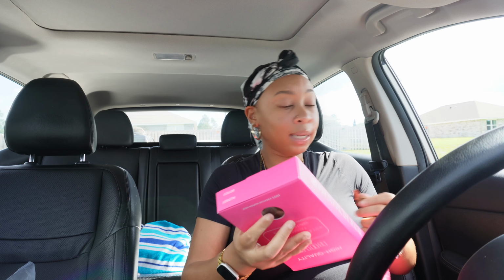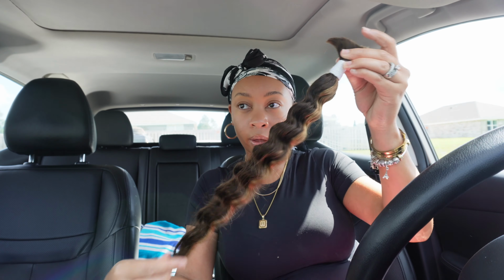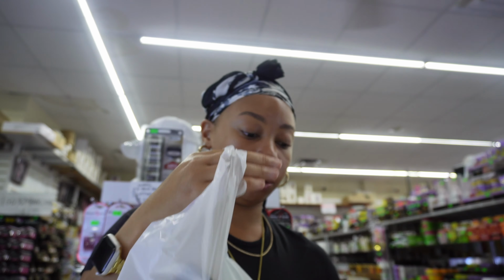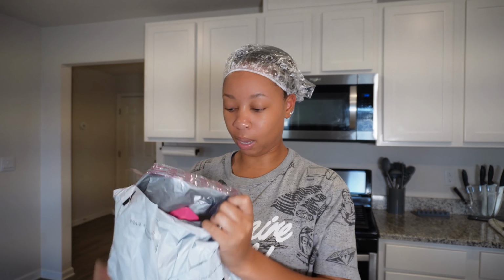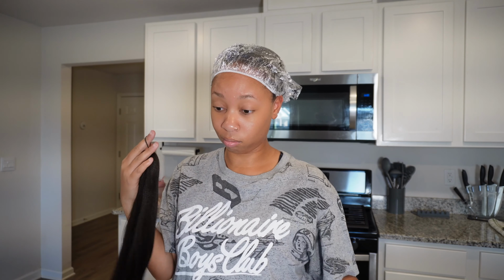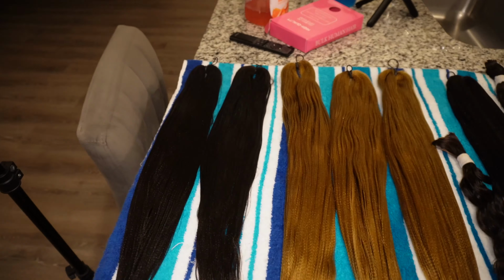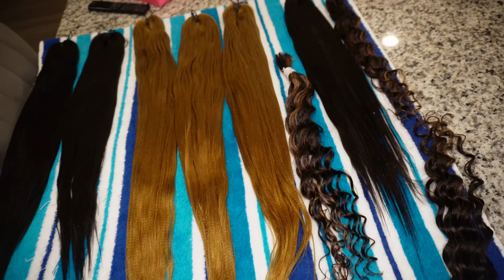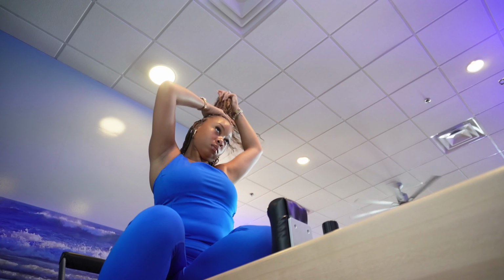HAIR VLOG | Wash Day Prep for Protective Style | Using Cecred? | Perfect Amazon Hair for Boho Braids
Hey girlies, summer months are here and I'm getting back into my protective styles. So far I'm noticing a good deep conditioning treatment and washing my braiding hair has helped my hair retain moisture doing these styles. I decided to try Cecred for this wash day and it didn't disappoint. Have you guys tried Cecred yet?? What's your favorite product? Lets Chat!

Braid Color Combo: 4 mixed with 27
Products used for my braids

Wash Day Essentials:

| SHOP MY PRESS ON NAIL LINE |